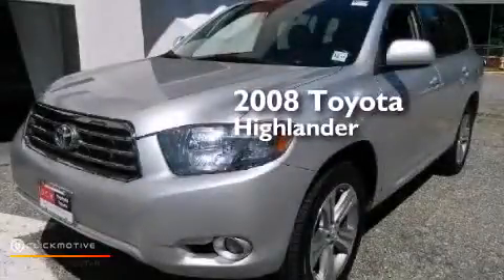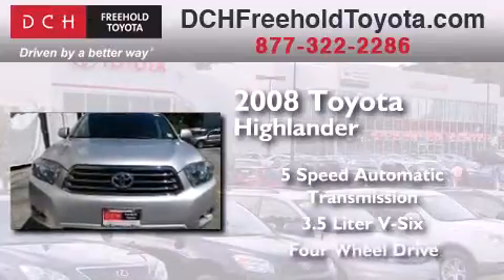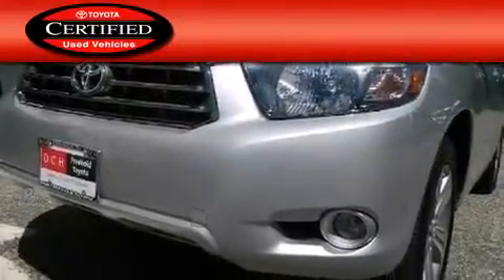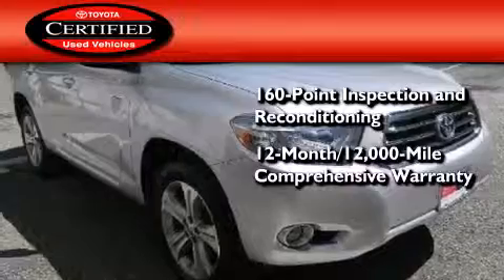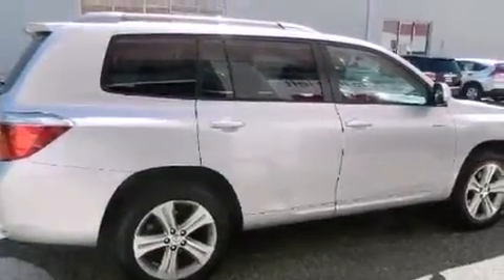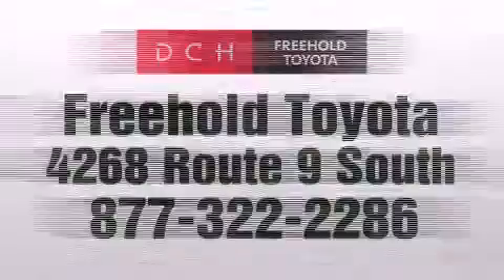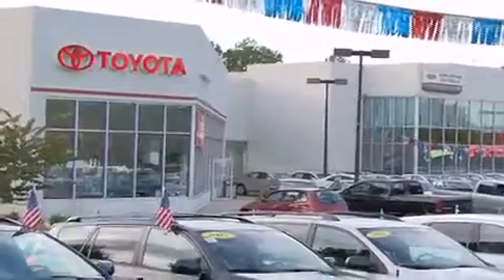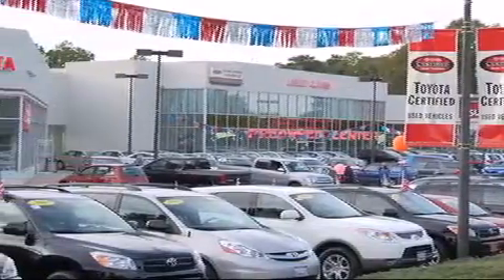Certified 2008 Toyota Highlander Freehold NJ 7728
We've been honored to serve the Freehold NJ area , we promise that your experience at our dealership will exceed your expectations ! Year : 2008 Make : Toyota Model : Highlander Engine : Gas V6 3.5L/ Trans . : Automatic Exterior : Classic Silver Metallic Miles : 92,843 Stock : FT3S529A DCH Freehold Toyota 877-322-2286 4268 Route 9 South Freehold , NJ 07728